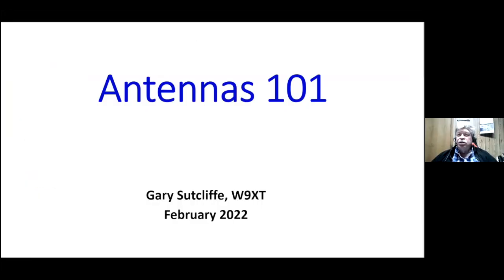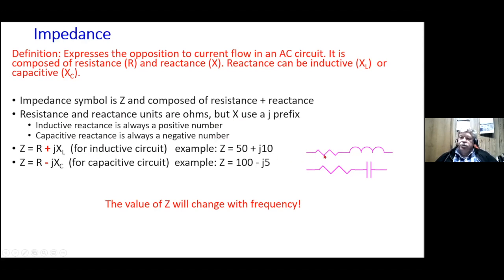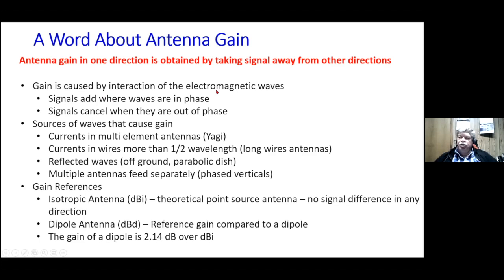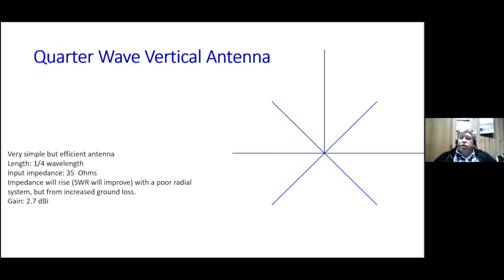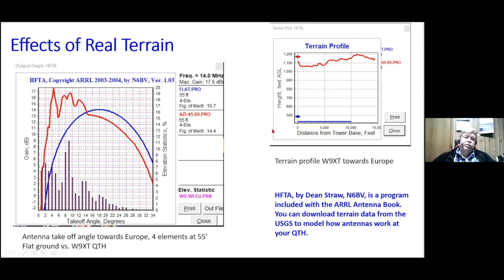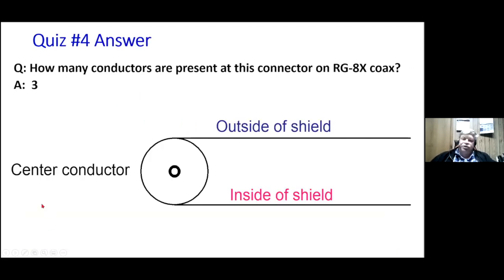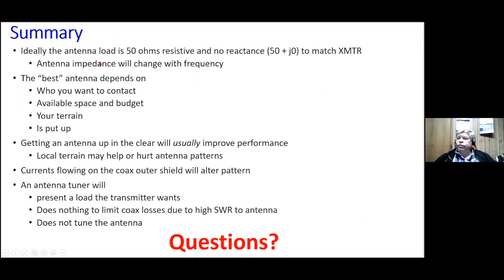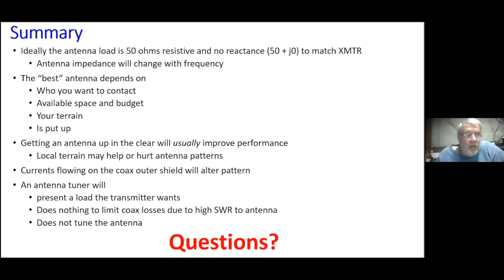Meeting 2022 02 09 Antennas 101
ORC Member Gary Sutcliffe W9XT on Antenna Basics.
Impedance
Basic Antenna Types
Effect of height on antennas
Baluns and Tuners